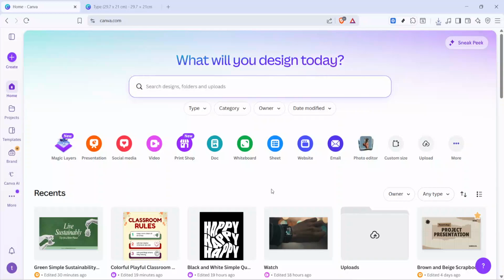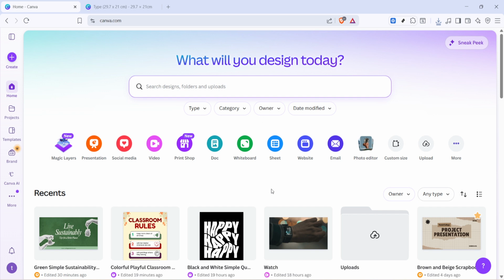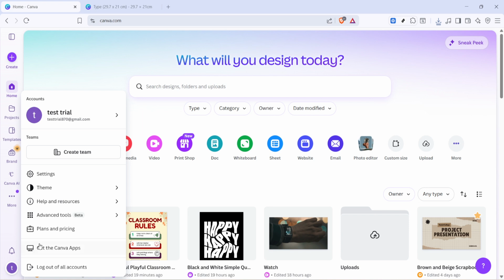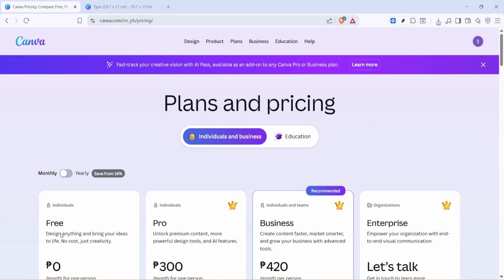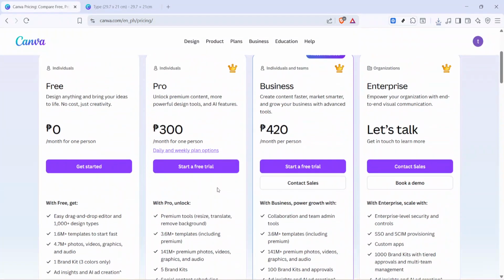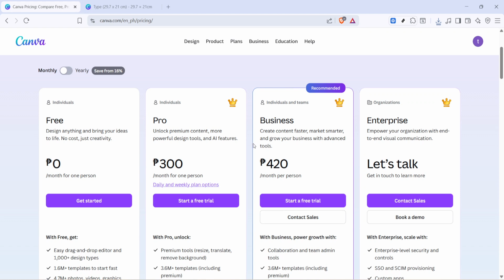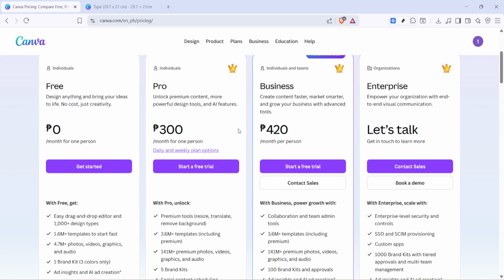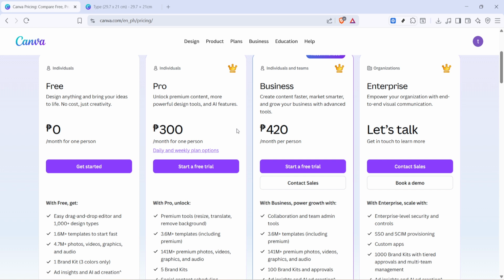how to start a free trial on Canva (Step By Step 2026)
how to start a free trial on Canva